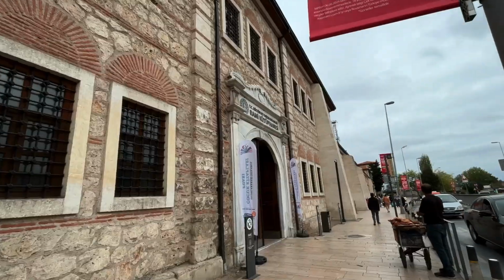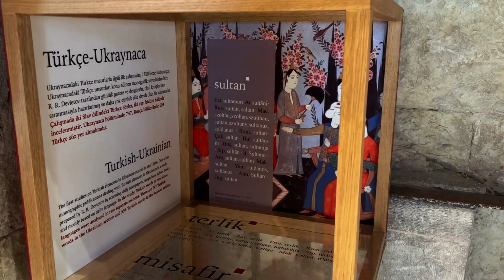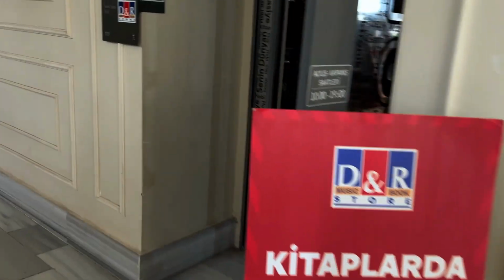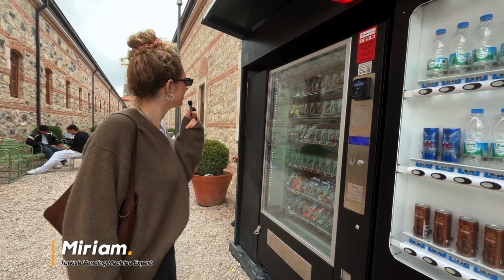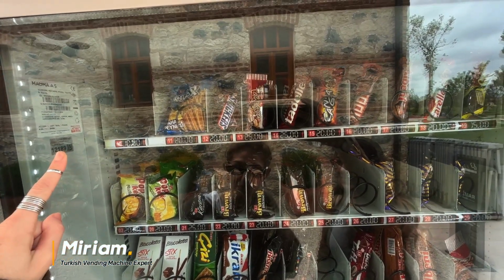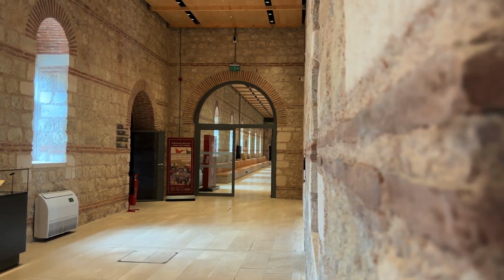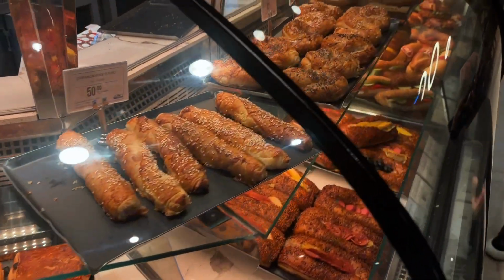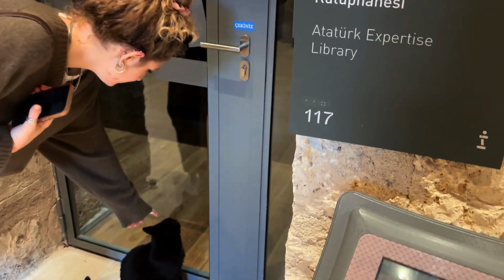What’s REALLY Inside Rami Library? (Prepare to Be Amazed!)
Today I'm exploring Rami Library in Istanbul! Join me as I take you inside one of Istanbul’s stunning hidden gems.

Rami Library is more than just a library – it’s a blend of rich history, modern architecture, and rare treasures. From its origins as an 18th-century Ottoman barracks to its transformation into Istanbul’s largest library, Rami Library is full of surprises.

Discover rare books, historical artifacts, and gorgeous reading rooms that make this place a must-visit. If you’re looking for a beautiful and unique place to explore in Istanbul, Rami Library should be at the top of your list!

Arrive in a new country having peace of mind with ready to go eSIMs

Discover amazing experiences and things with do with Get Your Guide

About me:
My name is Stefanie and I've been living abroad since 2017. I decided to take on a new career path and become a teacher after many failed attempts at trying to find a marketing job. So far I've taught students from various different countries such as Thailand, Turkey, and Czech Republic.